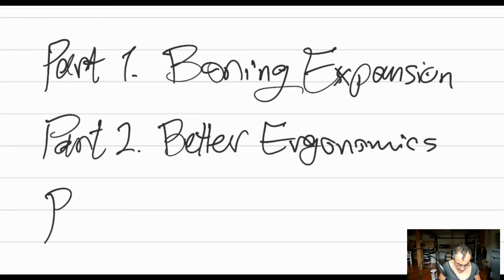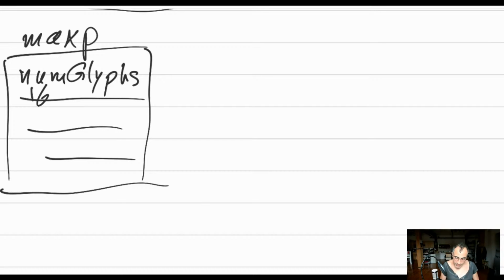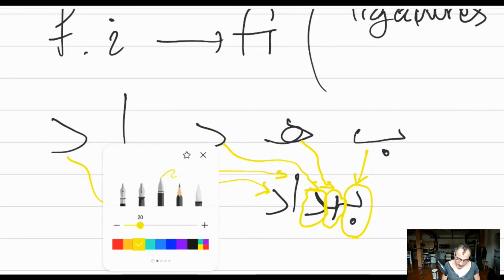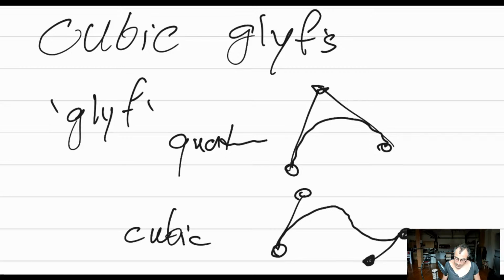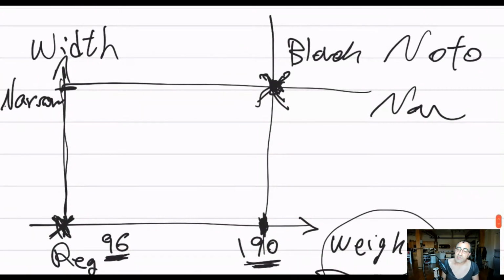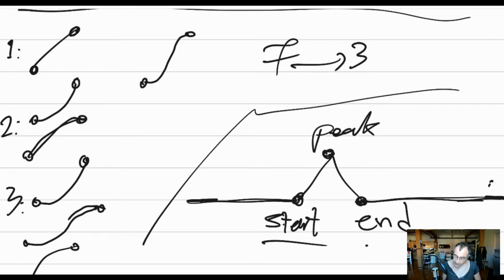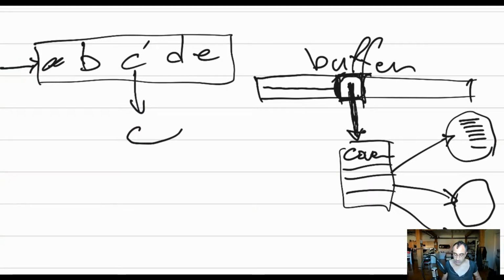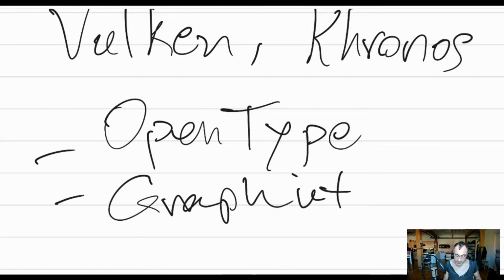Better-Engineered Font Formats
I'll talk about my ideas for future font formats.

For discussions, use issues on one of the spec repos